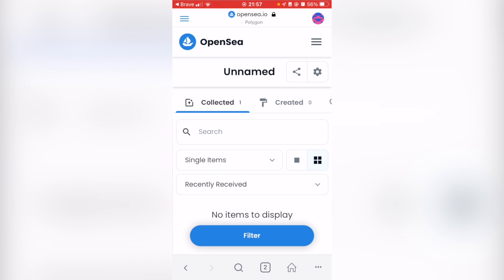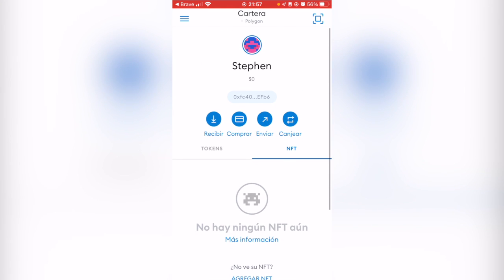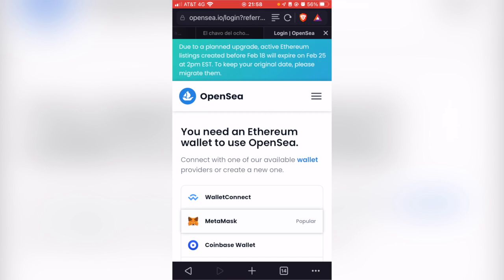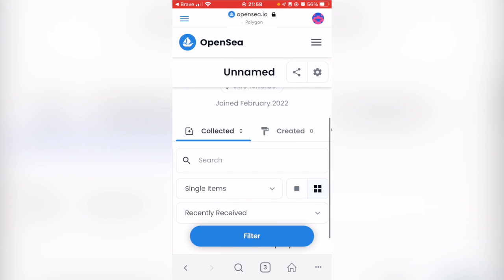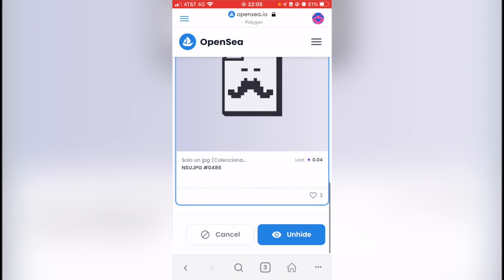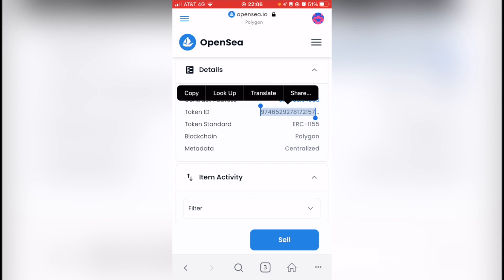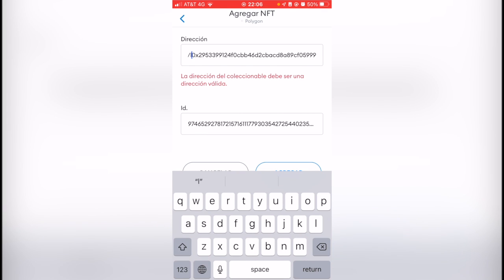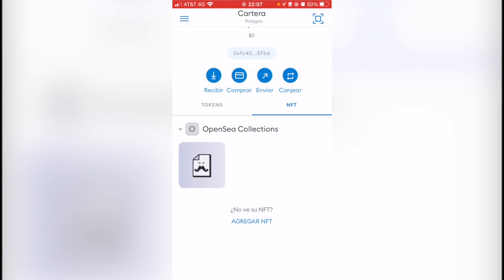✅ How To Import NFT To Metamask Wallet In 2026 (Step By Step)